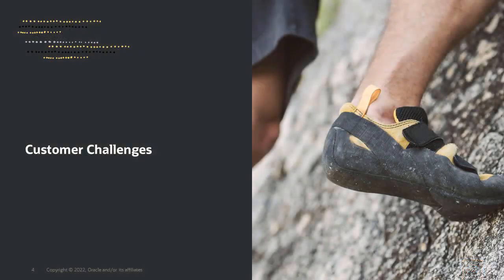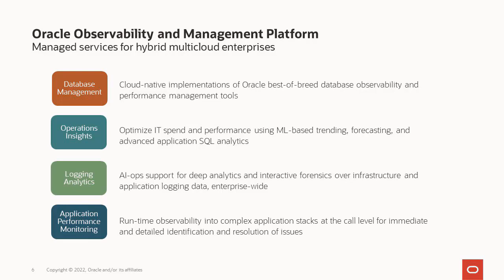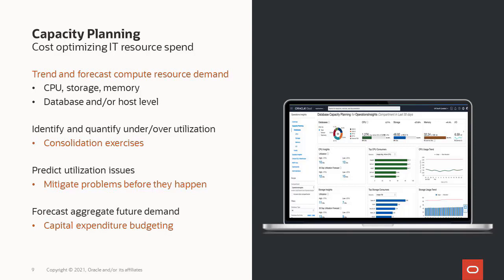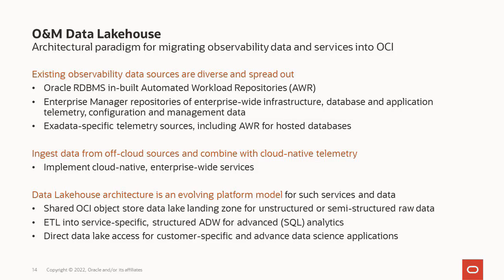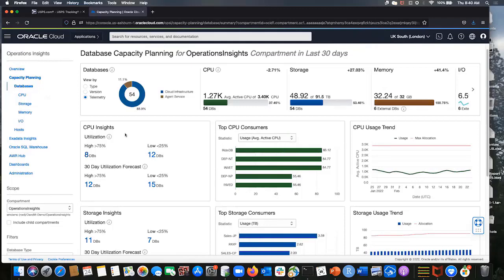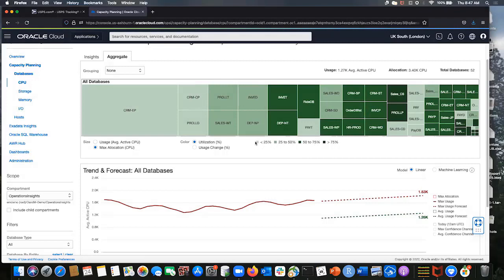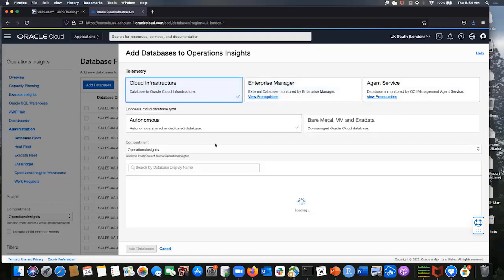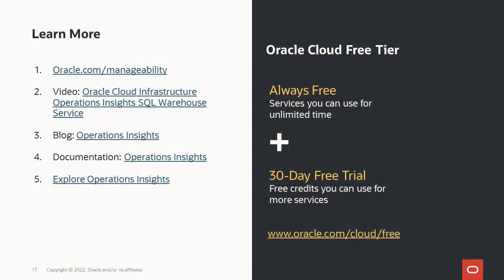Capacity Planning & Operations Insights Automation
-In this session, you’ll learn how to use historical cloud and Oracle Enterprise Manager (EM) data to gain insights using ML-based forecasting for capacity planning and avoiding impending database issues, from Exadata, to on-premises databases, and in the cloud. See how to use SQL Warehouse capabilities to identify systemic and recurring SQL issues such as degraded performance and execution plan changes, then address them holistically, rather than one SQL query at a time. You will see demonstrations of OCI Operations Insights cloud service to:

- Obtain aggregate host CPU and memory allocation, utilization, and usage trends for databases running on any system including Exadata, on-premises, or in the cloud
- View current CPU and memory utilization and forecast near-term issues
- Trend and forecast aggregate CPU and memory utilization for all or specific groups of hosts to plan a database consolidation or improve utilization
Watch this session to see the interaction with Oracle experts, see demos, and questions answered in the Q&A.

Presented by:
John Beresniewicz, Architect, OCI

This video is from our Oracle Observability and Management Webcast Series that's always live, created for and focused on our OCI customers.